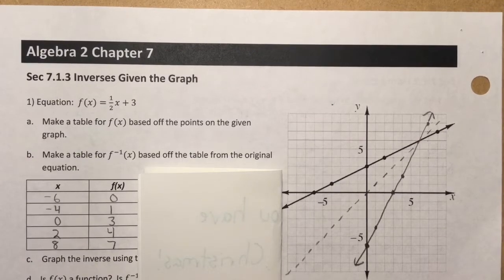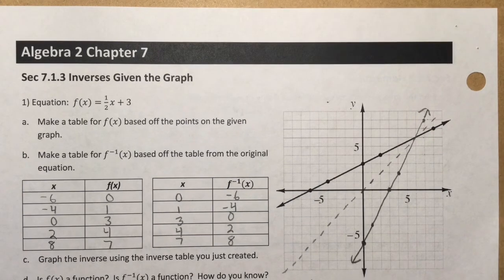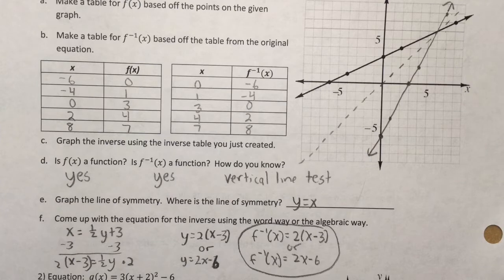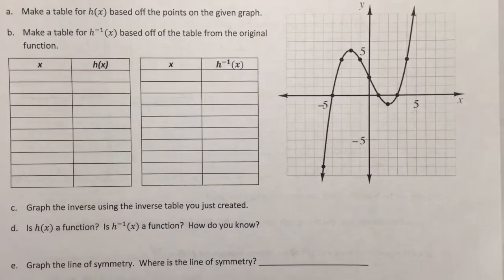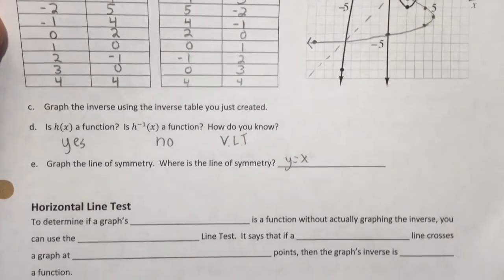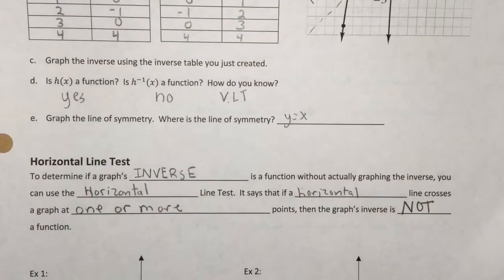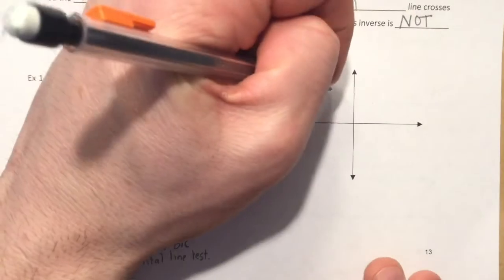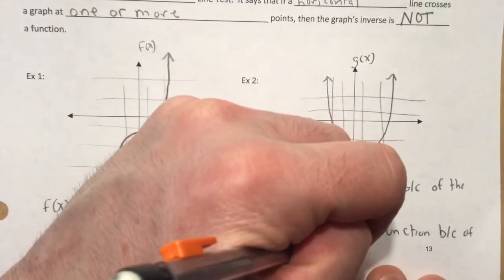Sec 7.1.3 Inverses Given the Graph